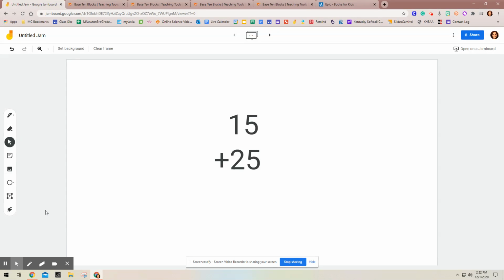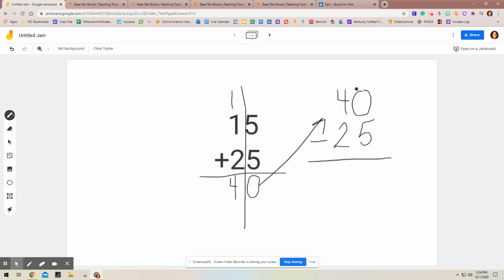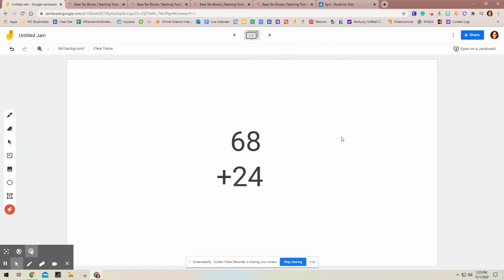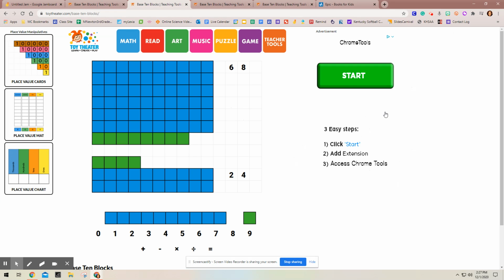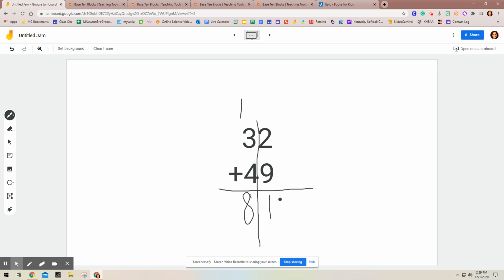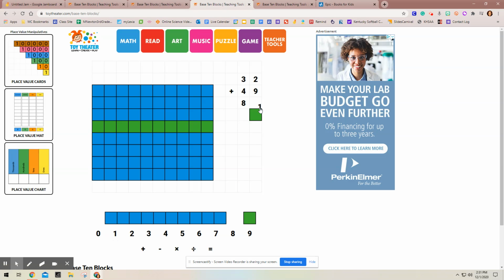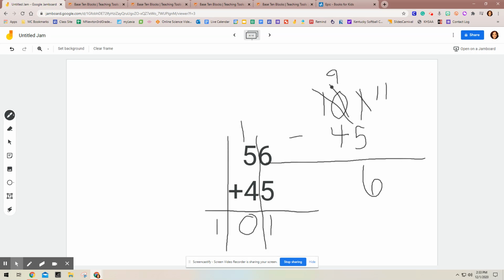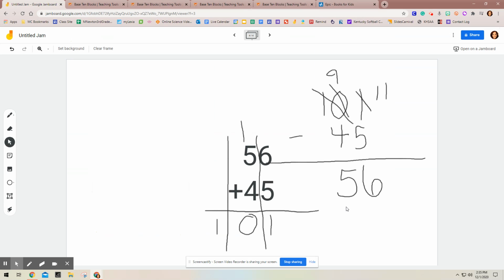Double Digit Addition With Regrouping